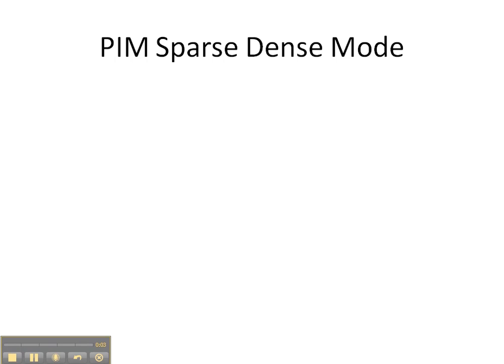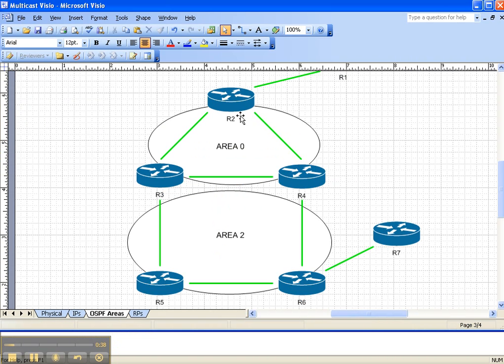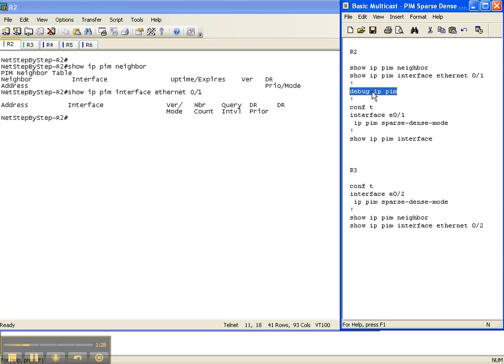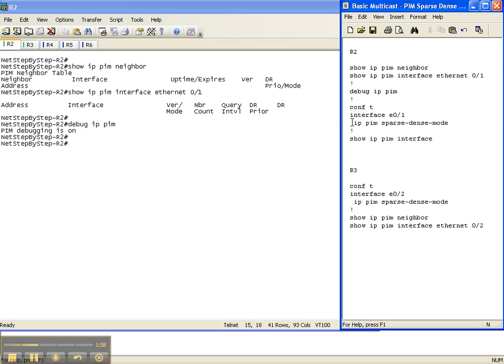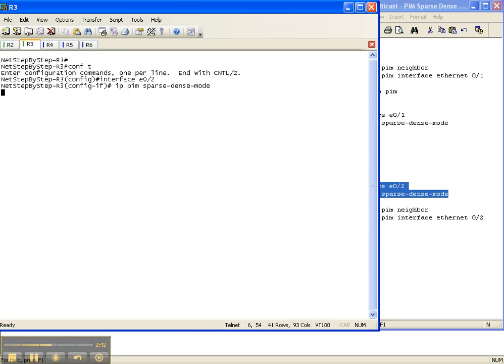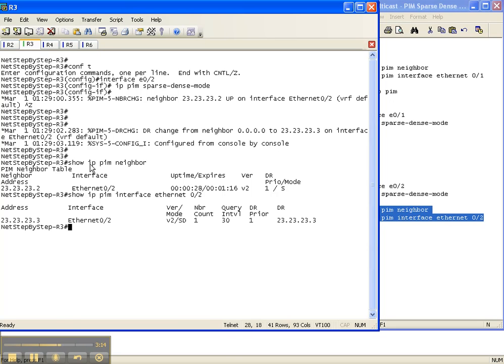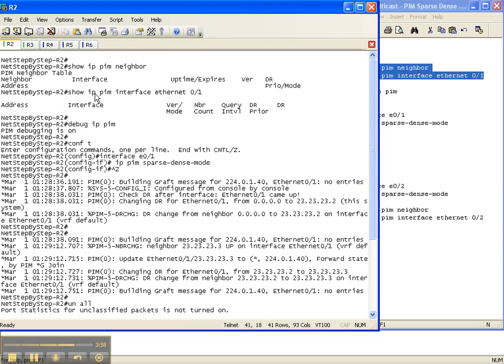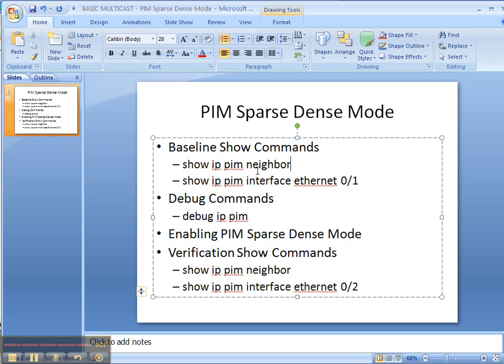Multicast Video Cheat Sheet: SPARSE DENSE MODE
This training video provides a "step by step" procedure for configuring sparse dense mode.  This video is a 5 - minute sample from the "Basic MPLS" series. The full "Basic MPLS" video Cheat Sheet series is 2 - hours long, and is part of the full "Basic Series" of 113 videos with almost 10 hours of instruction.